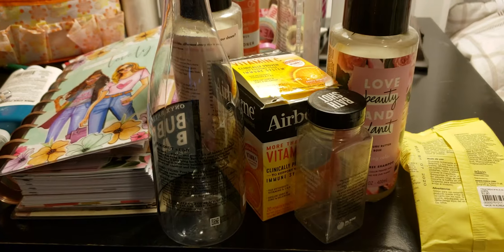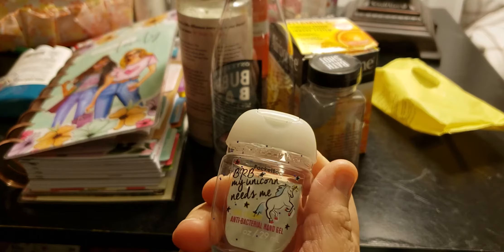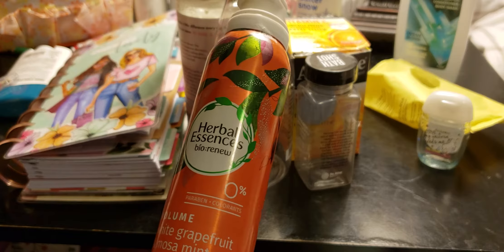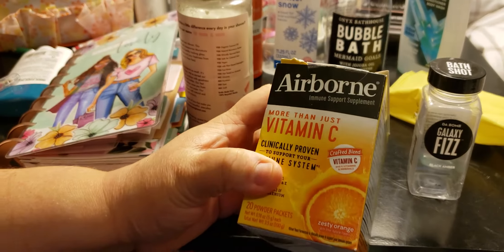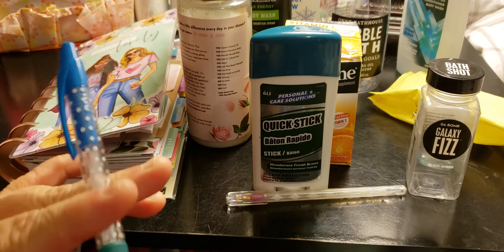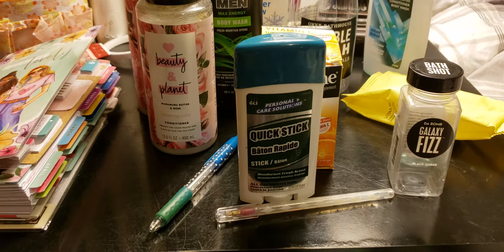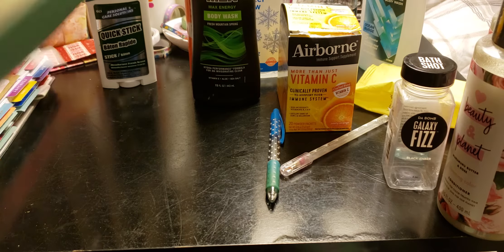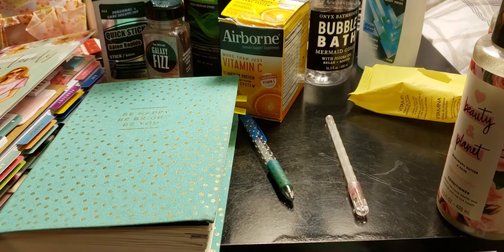January 2020 Monthly Empties & Favorites